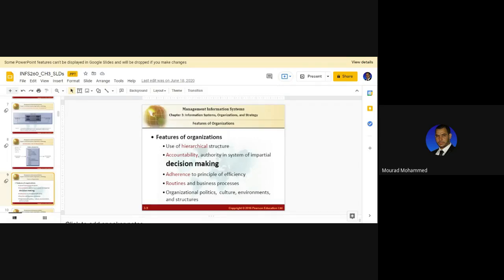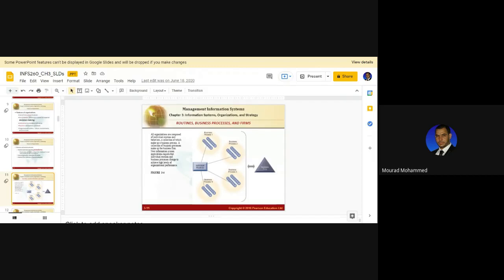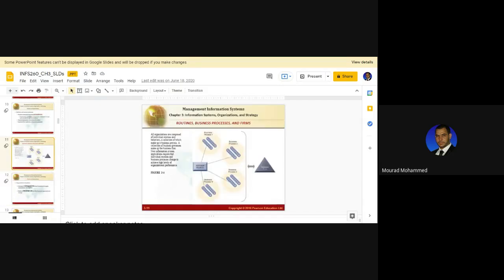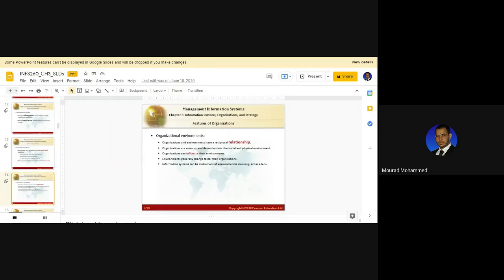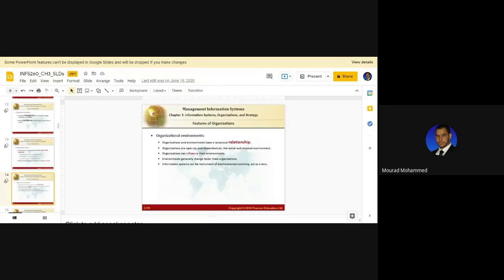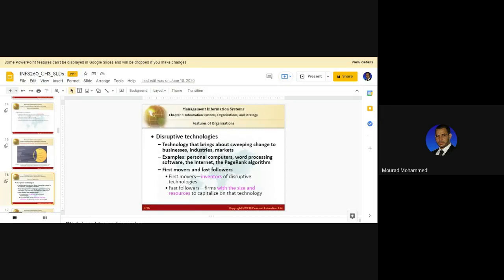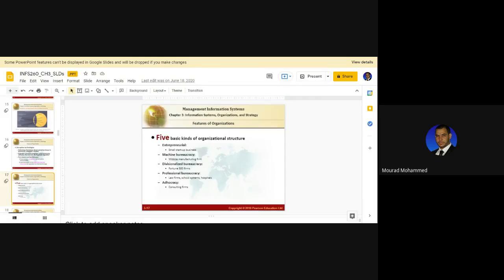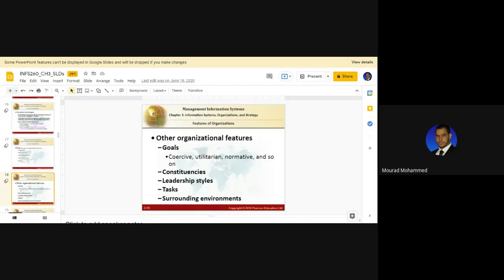INFS401W3C15SM21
Information Technology
Information Systems
Organization's features